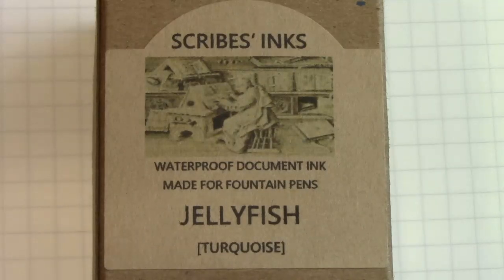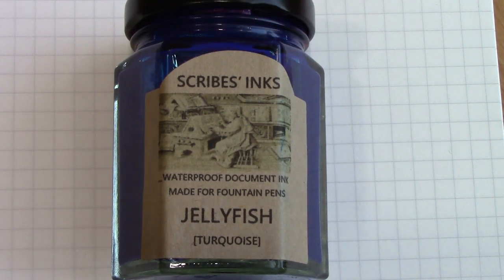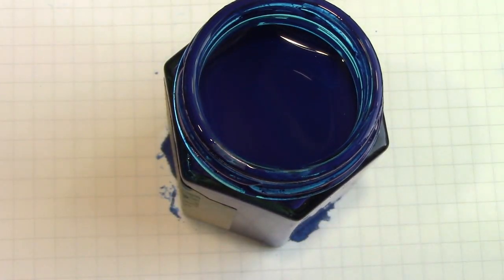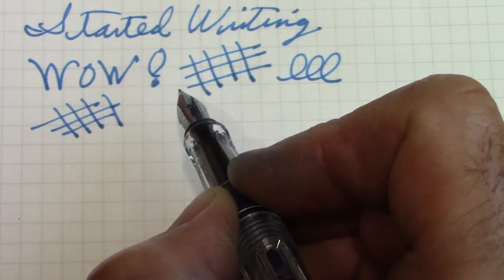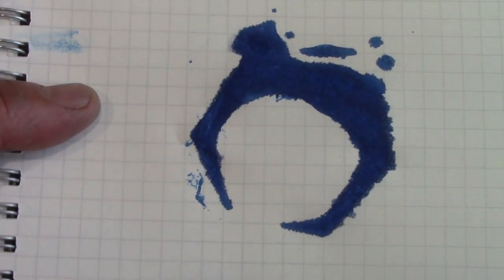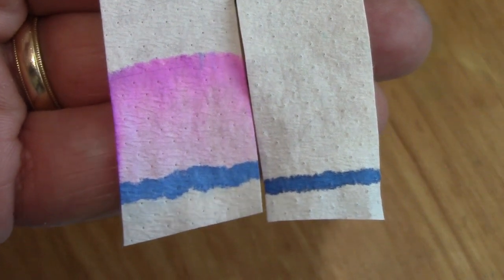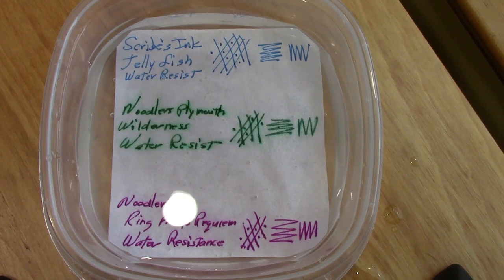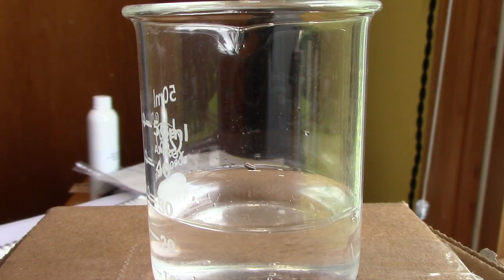Scribe's Inks - Jellyfish Permanent Ink Review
WOW, a totally water resistant Turquoise Ink.  Very saturated vibrant color, great flow.  Compare it to some Noodler's Inks.  Made in small batches by single owner.  Truly amazing.